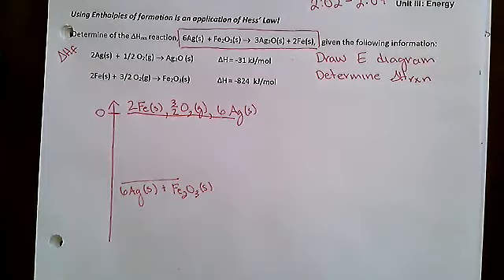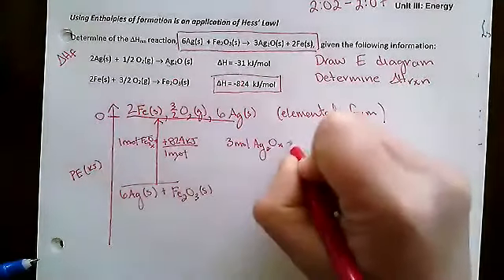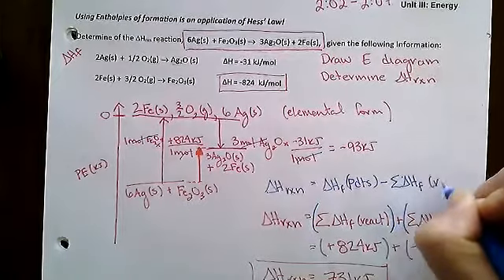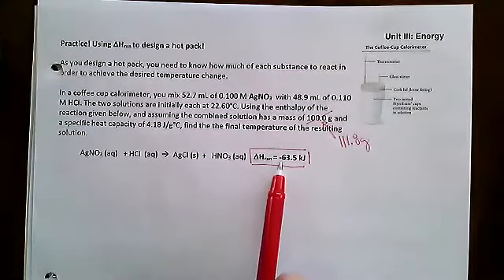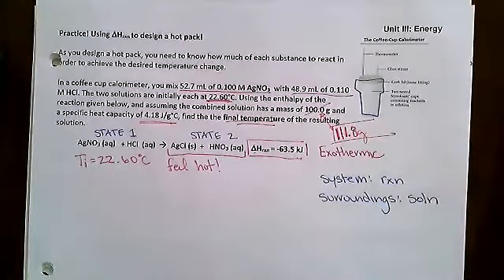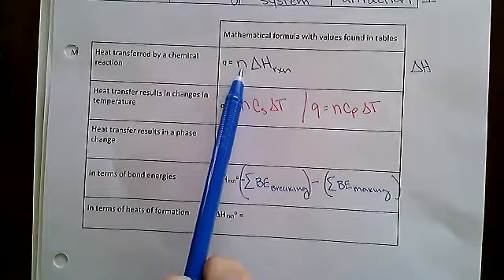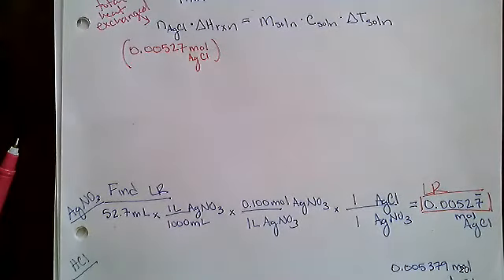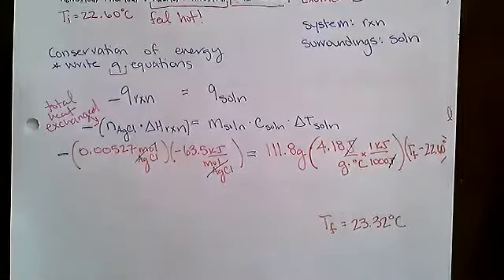Lecture 20 - Compound Interest: Enthalpies of Formation (Part IV)